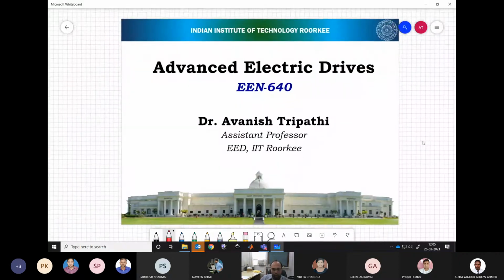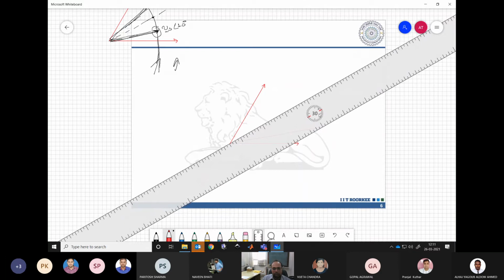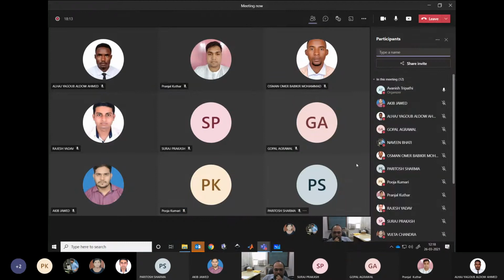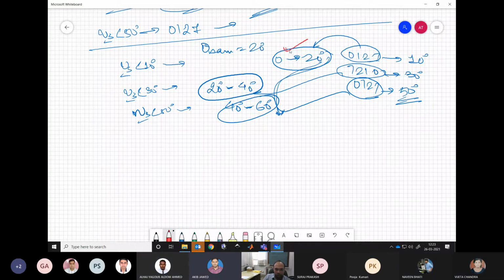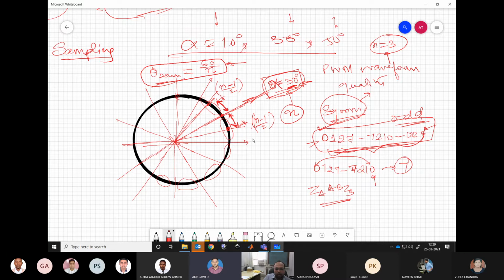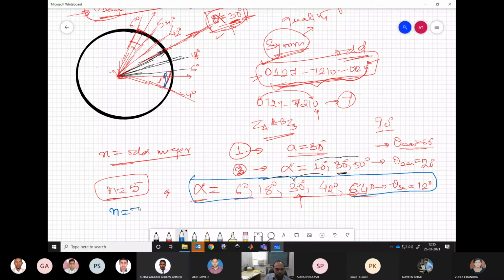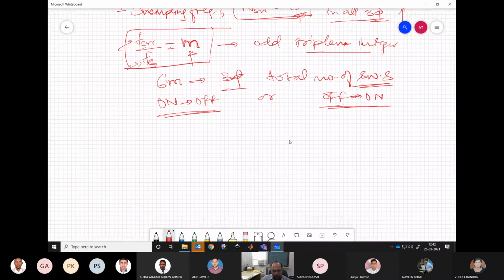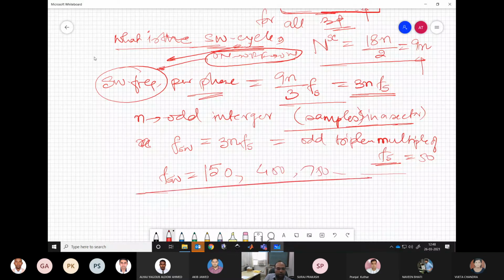Lecture 19 (Conventional Space Vector PWM - II) (CSV PWM) EEN-640 Advanced Electric Drives